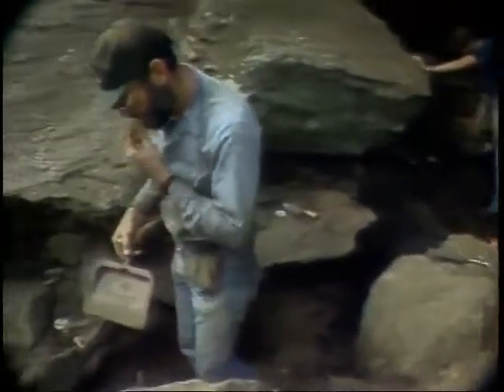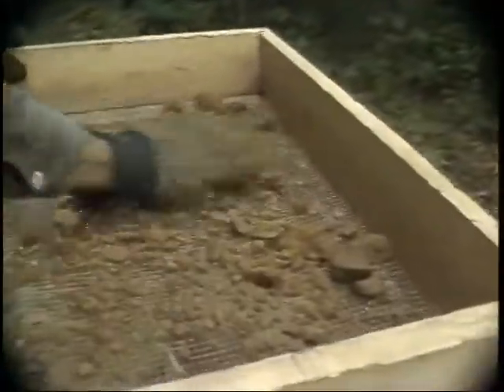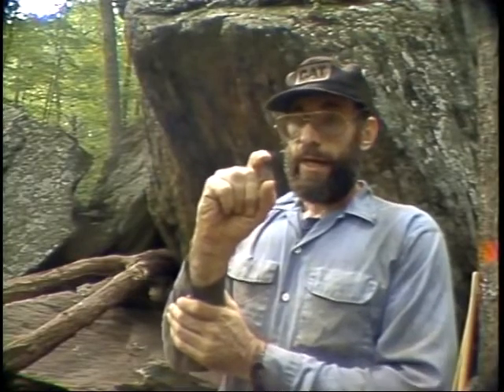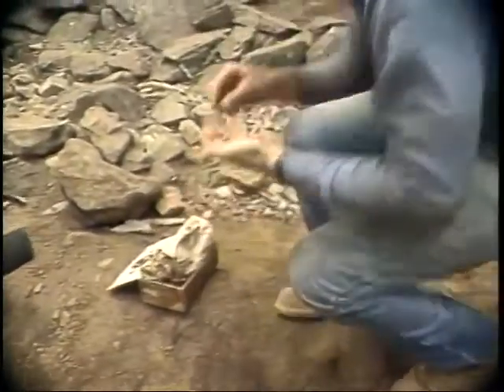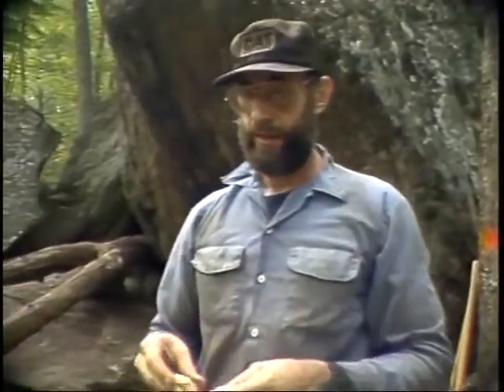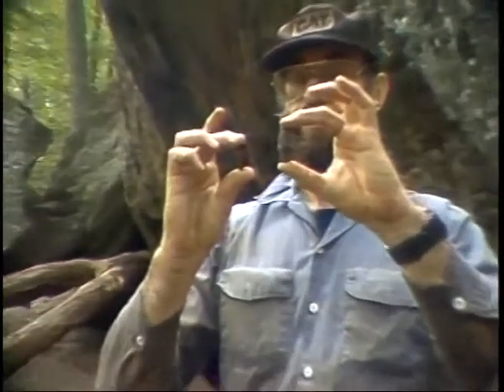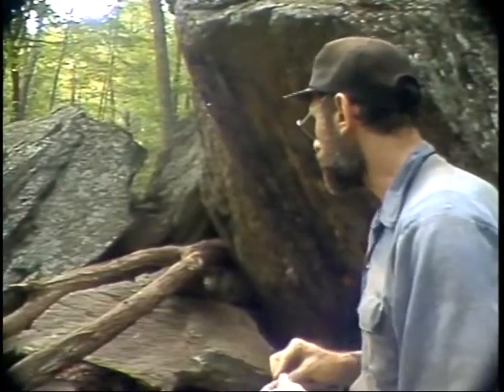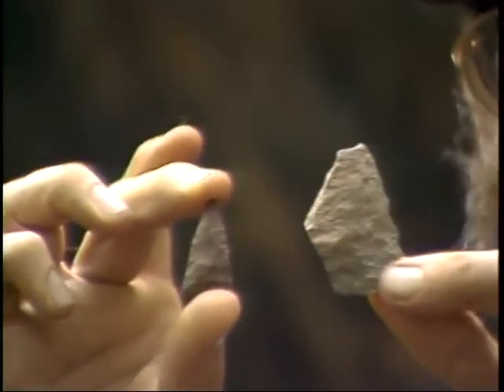1988 Archaeological Dig at Buzzard's Rock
A video shot at the 1988 Archaeological Dig done at Buzzards Rock by archaeologist Mark McConaughy (and his assistant Doug Miller) from the State Museum of Pennsylvania.